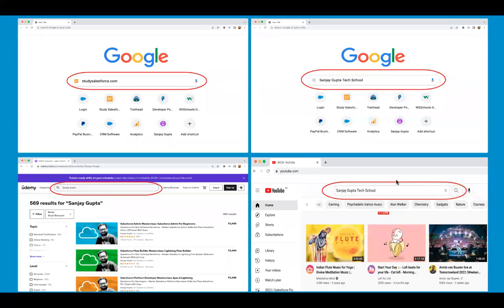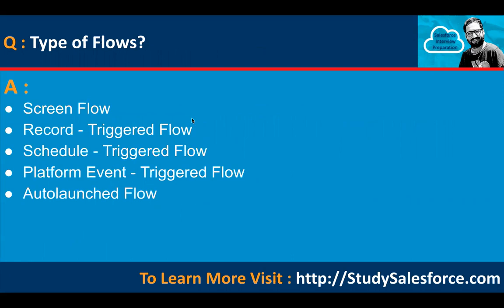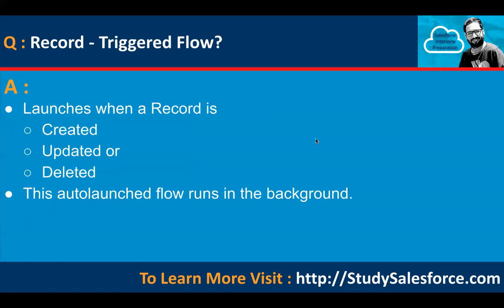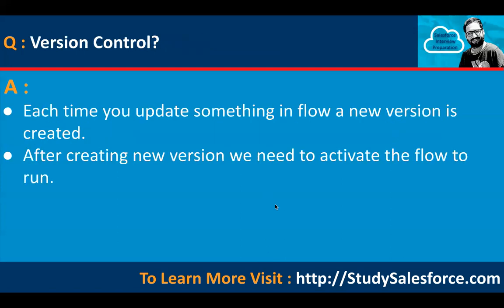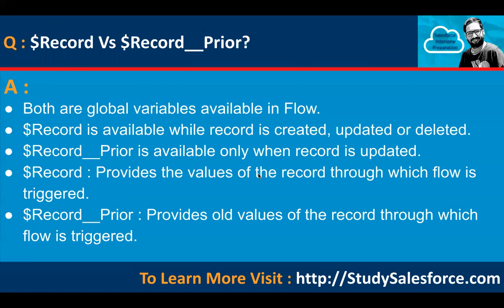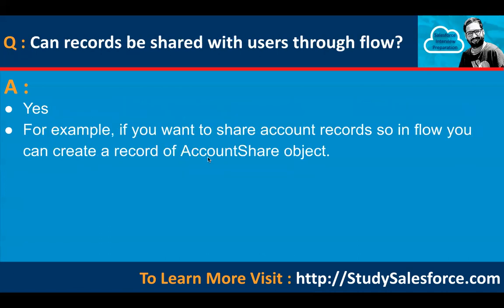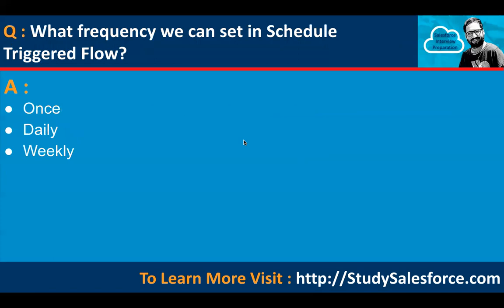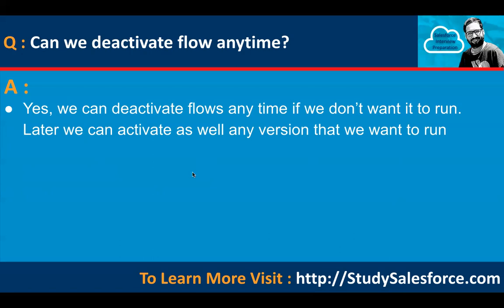04 Q&A | Lightning Flow Interview Q&A | Salesforce Administrator | Salesforce Interview Preparation